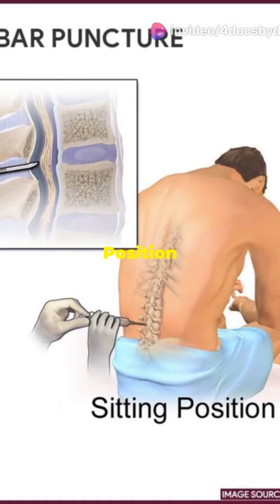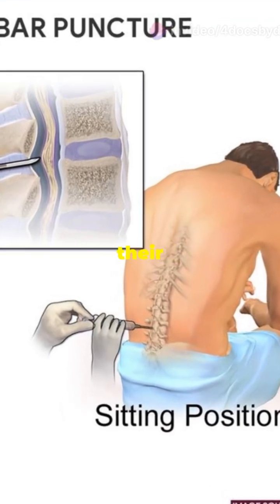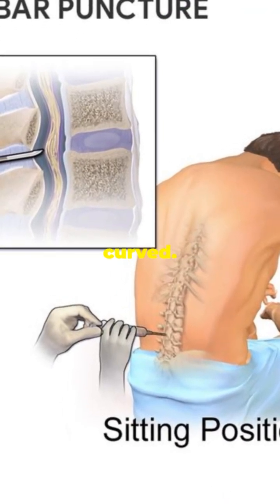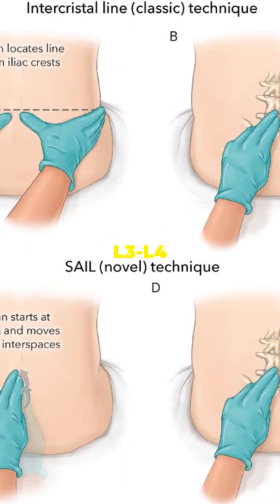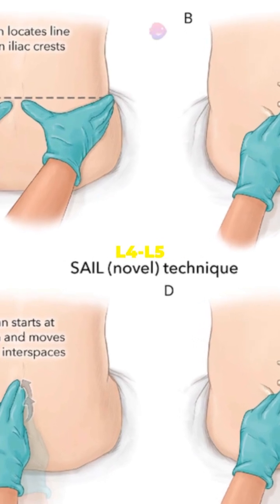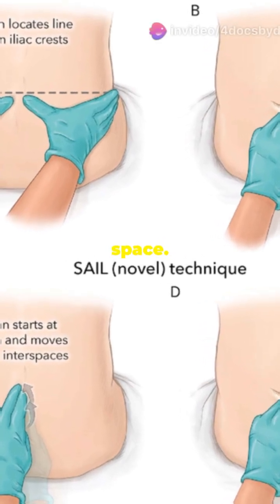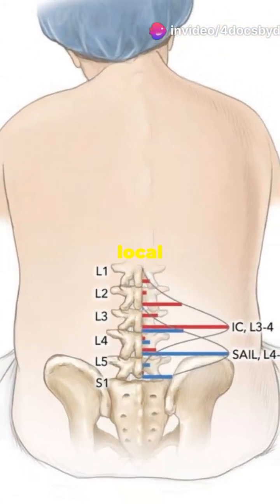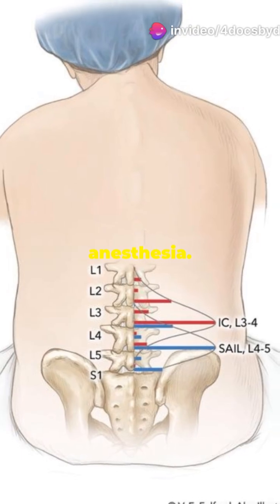Lumbar Puncture Made Easy!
Learn the essentials of performing a lumbar puncture, from indications to expert tips! Perfect for med students looking to master this crucial procedure.